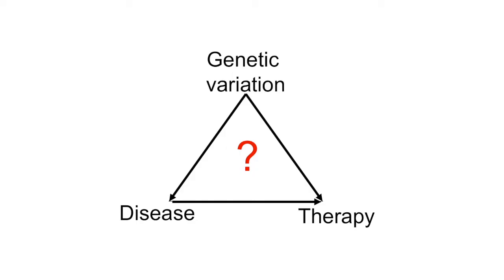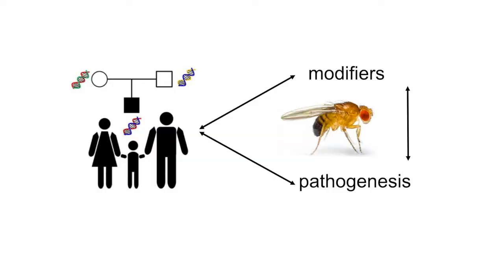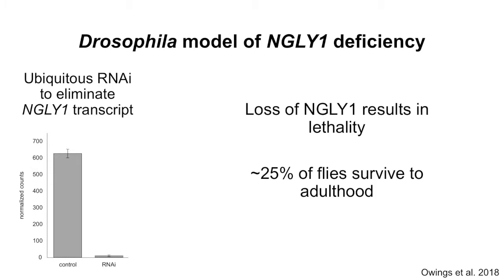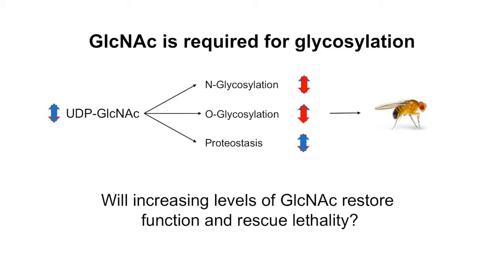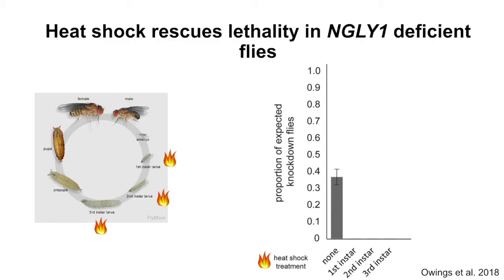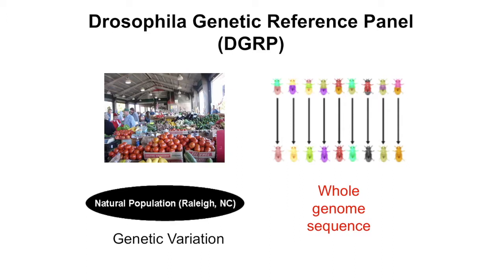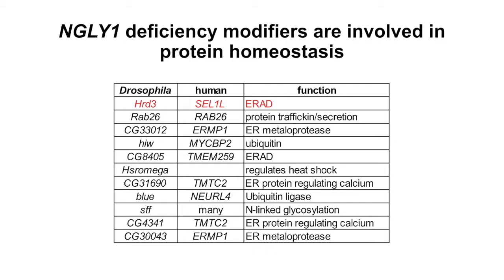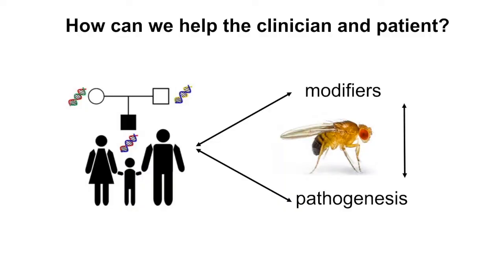Genetic and environmental modulation of NGLY1 deficiency - Clement Chow, Ph.D.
Clement Chow, PhD
Assistant Professor, Department of Human Genetics, University of Utah

9th Annual SBP Rare Disease Day Symposium & CDG Family Conference
Congenital Disorders of Glycosylation and Deglycosylation
Sanford Burnham Prebys Medical Discovery Institute